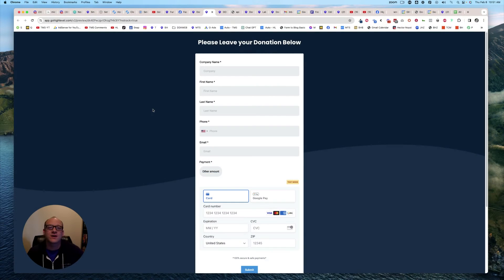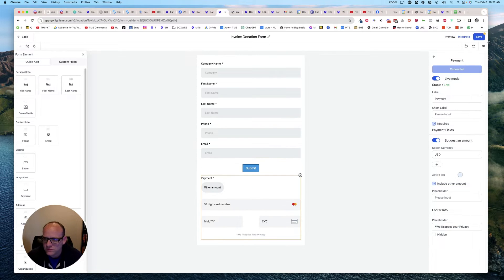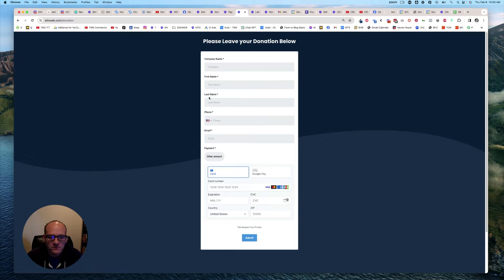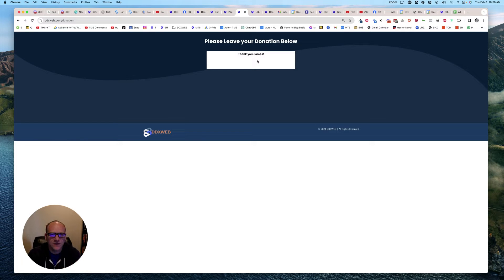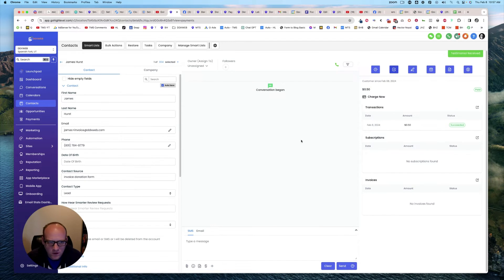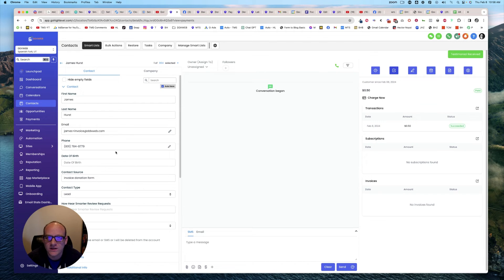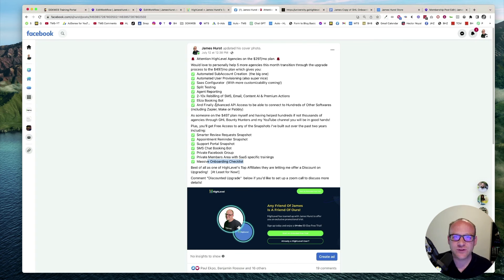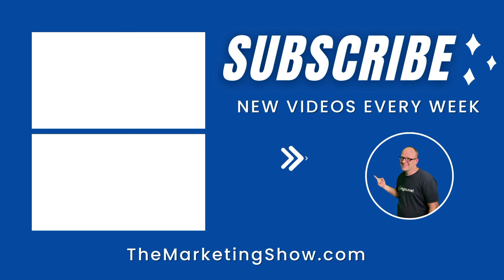How to use the new Donations or Name Your Price Element in HighLevel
This is a great easy way to accept donations or name your price.  Follow along as I build this out for my agency.

✅ Split Testing
✅ Agent Reporting